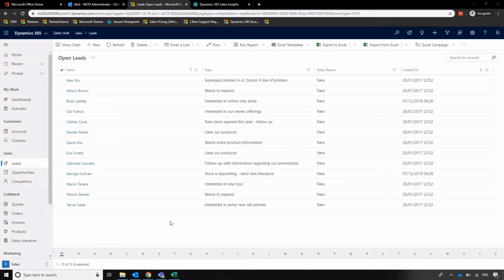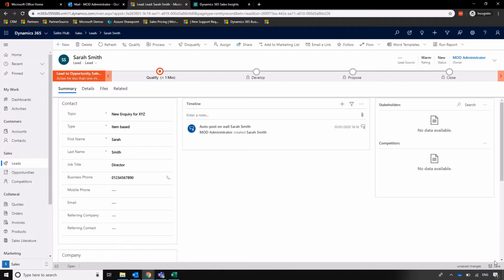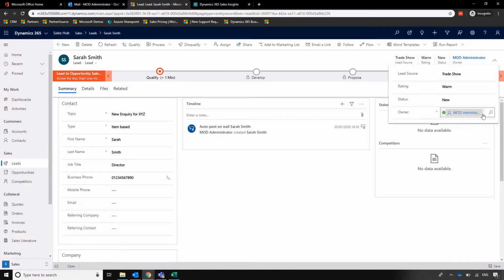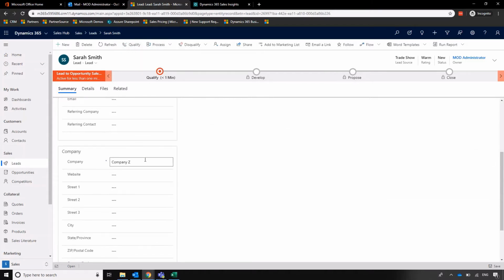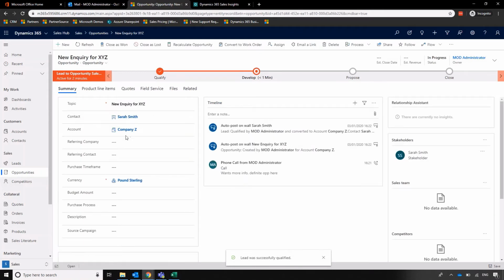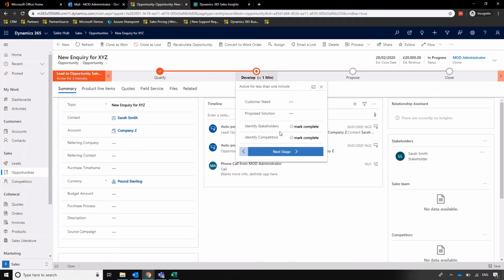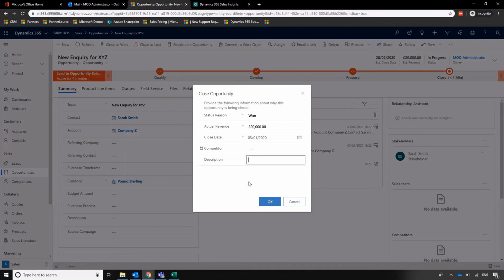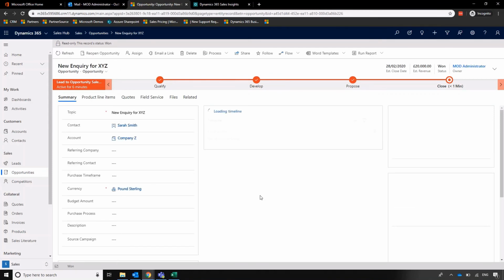From Lead to Opportunity to Customer in Dynamics 365 for Sales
This short video shows the process behind creating a Sales Lead, converting it to and Opportunity and then closing the Opportunity before seeing the relevant details in the associated Account record